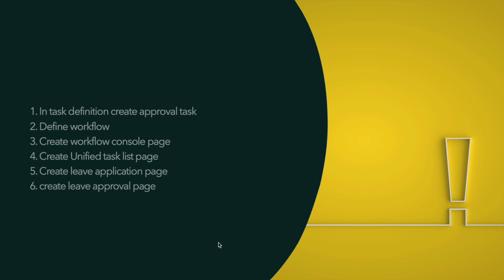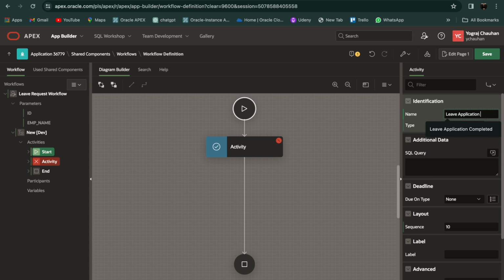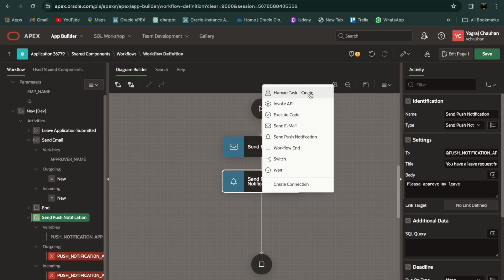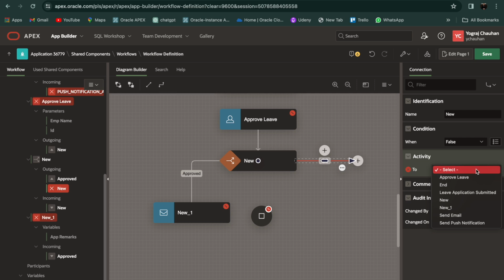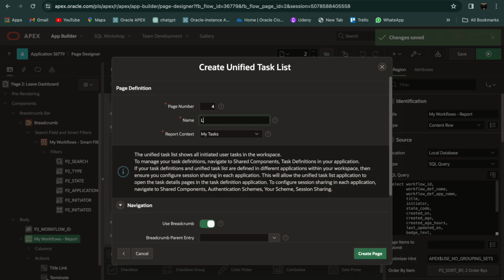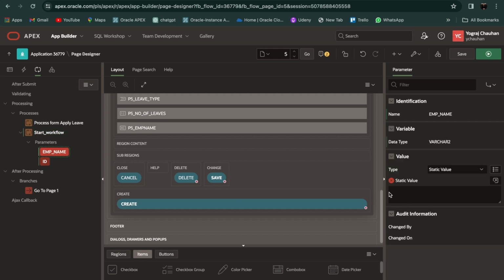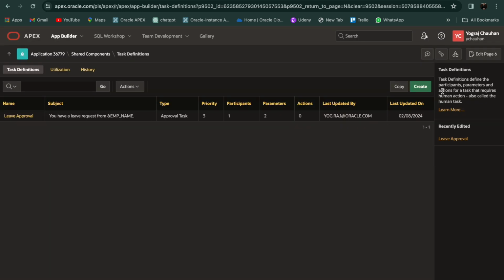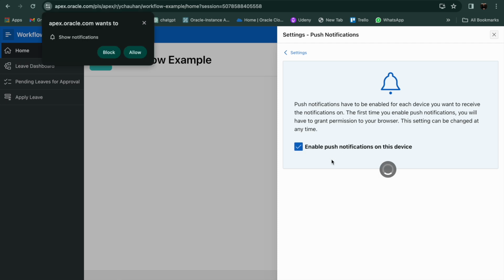Working with workflows in oracle apex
How to create a workflow in oracle apex with task definition and task approval. Working with workflows in oracle apex